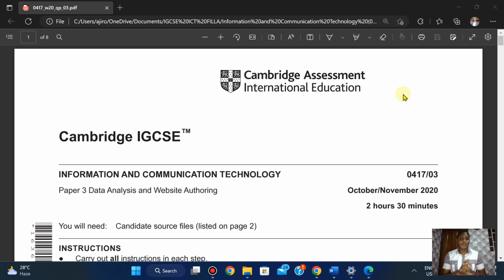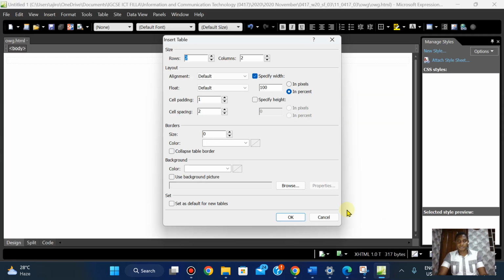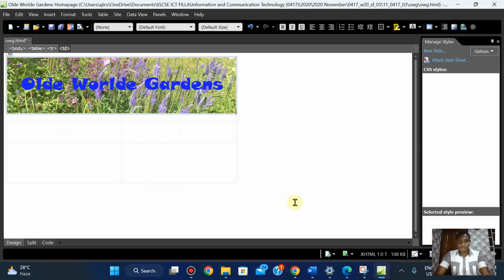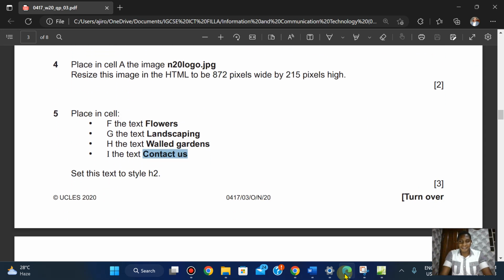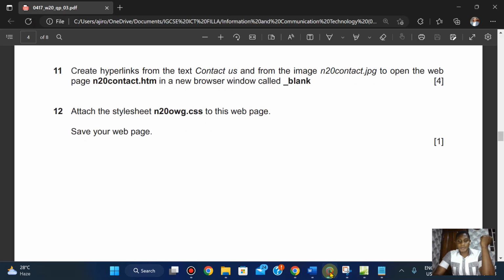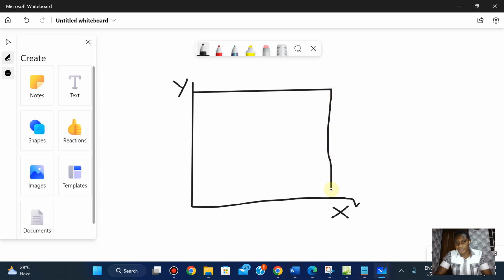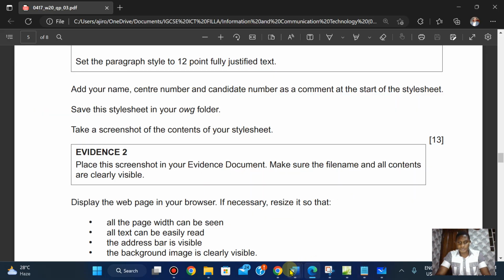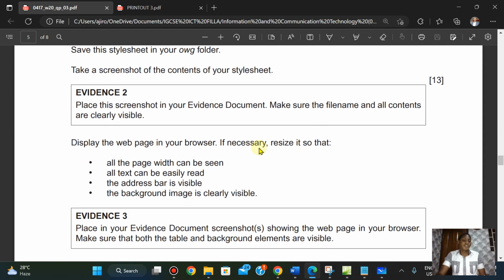IGCSE ICT (0417/0983) Paper 3 Website Authoring October November 2020 Variant 03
Ajiro Tech offers Personalized Paid Tuition for:
- ICT (0417/0983)

0417/03/o/n/20
0983/03/o/n/20